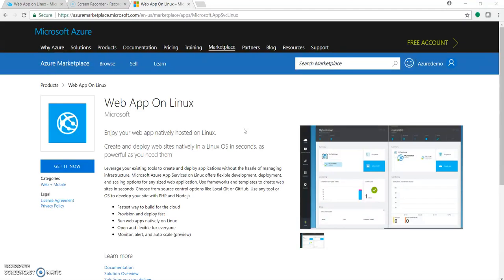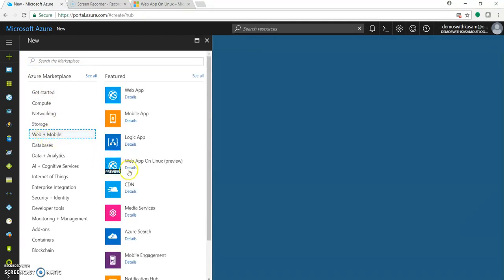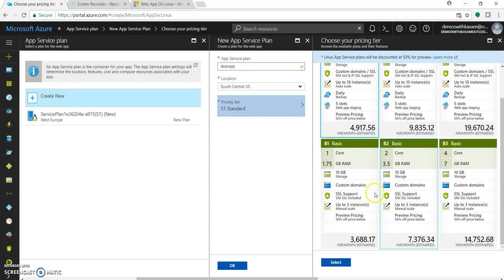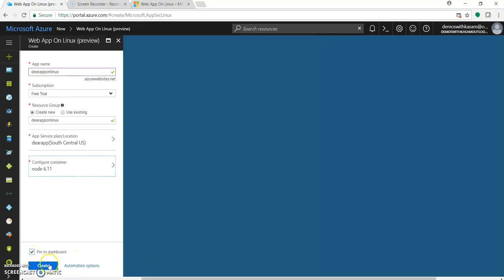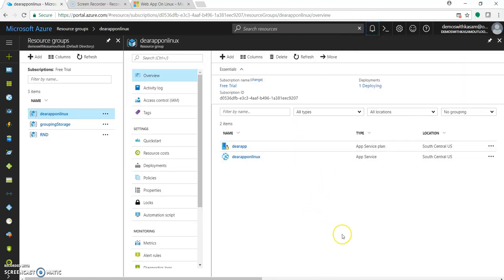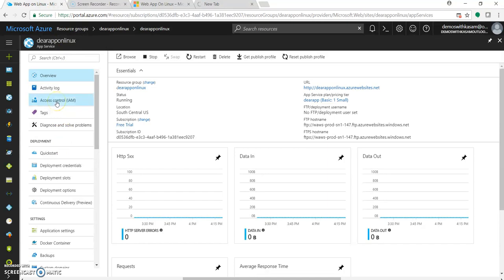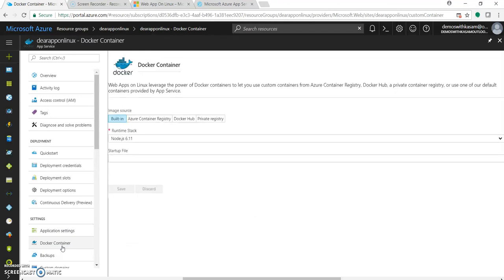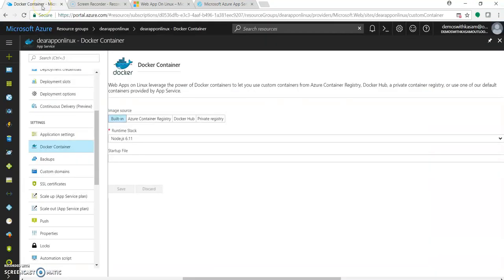Quick overview - Microsoft Azure Web App on Linux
This video provides a quick and smart high-level overview of Microsoft Azure Web apps on Linux with a practical example of how to start creating and deploying a Web app on Linux, using Azure portal.

For novice Cloud developers, aspiring Cloud architects, Pre-sales consultants and all other IT professionals associated with Cloud computing, especially with Microsoft Azure, this video will explain the importance and capabilities of Microsoft Azure web Apps.